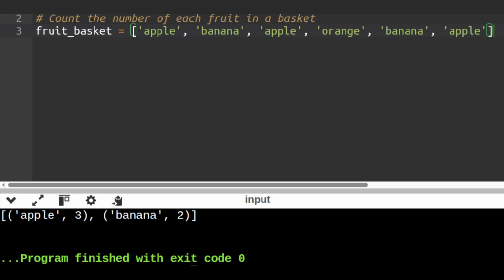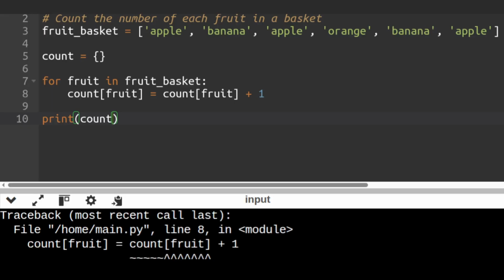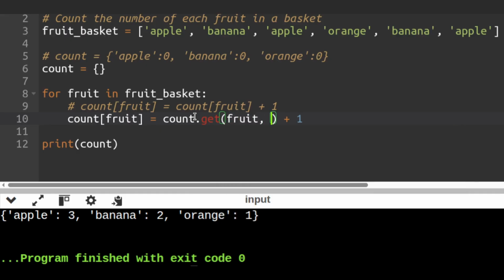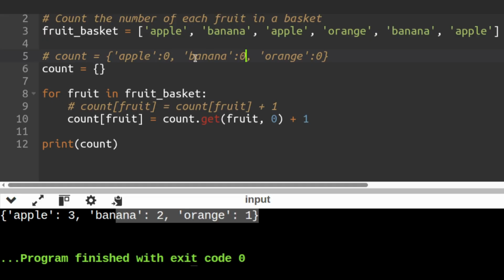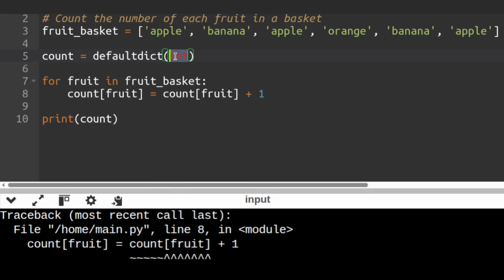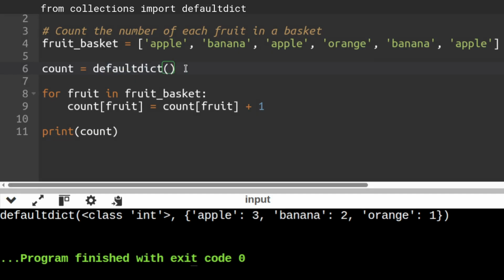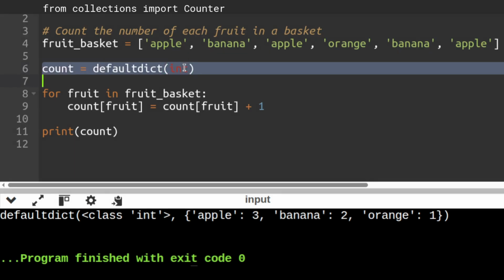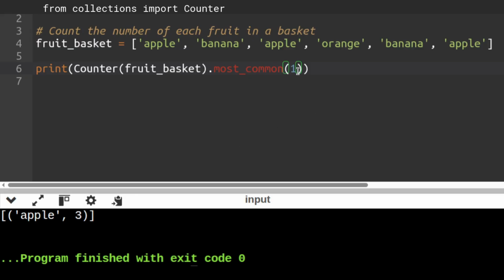Python collections: Master defaultdict & Counter in 10 Minutes!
🔍 Learn the power of Python’s collections module in just 10 minutes!

✅ Master defaultdict and Counter with beginner-friendly, real-world examples

🚫 Say goodbye to KeyError — handle missing keys effortlessly

📊 Use defaultdict(int), defaultdict(list), and Counter to simplify your code

🔁 Count items, group values, and write cleaner, more Pythonic code

🎓 Ideal for Python beginners and those revisiting core concepts

🚀 Boost your Python skills one byte at a time